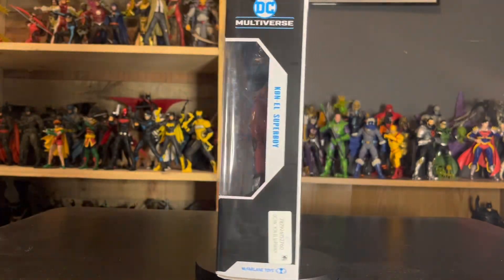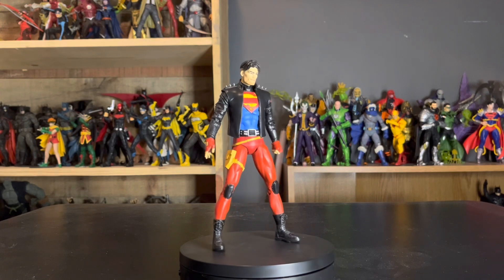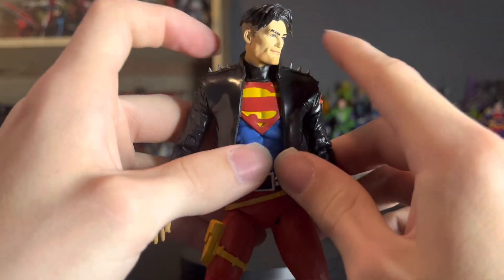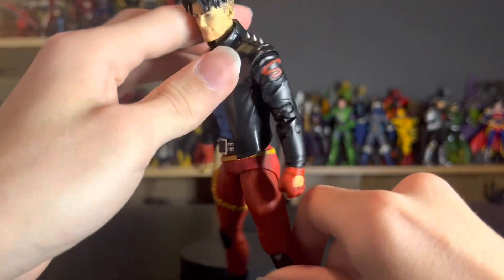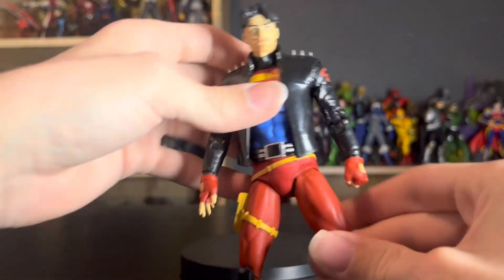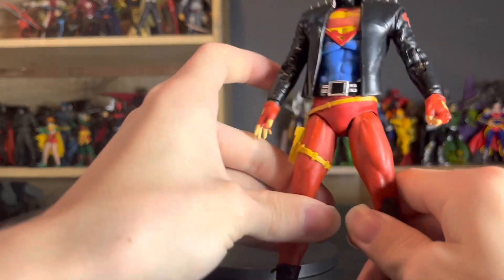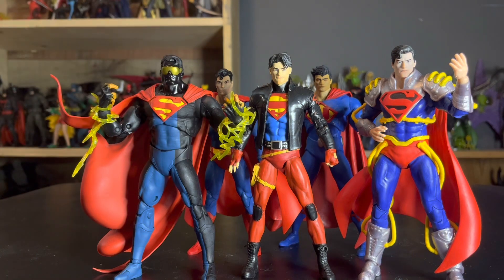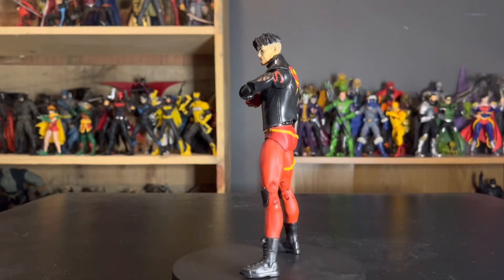McFarlane DC Multiverse Superboy Action Figure Review